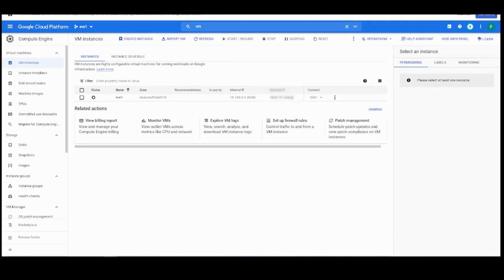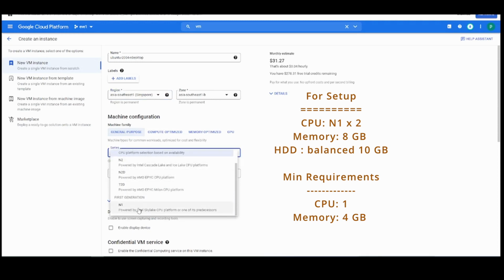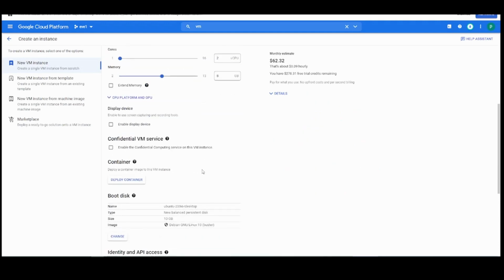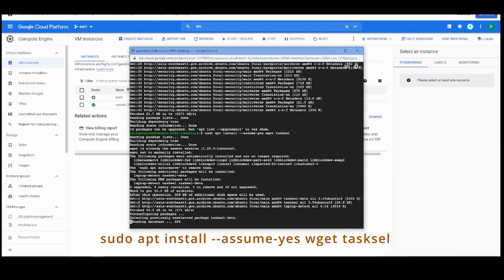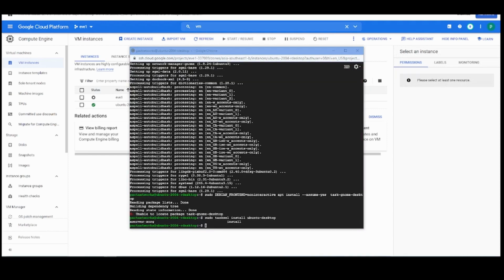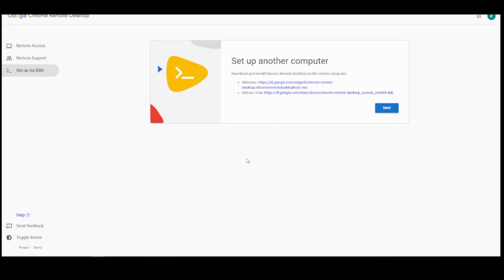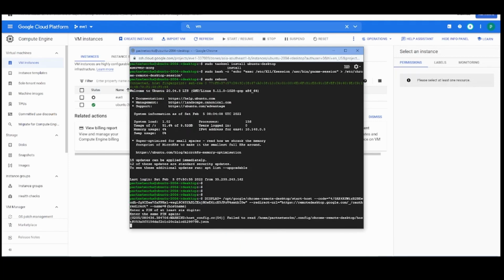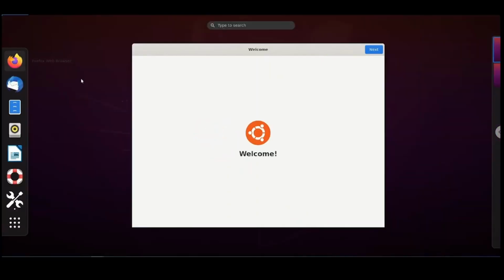Install Chrome Remote Desktop (Ubuntu 20.04) on Google Cloud 2022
For Setup
CPU: N1 x 2
Memory: 8 GB
HDD : balanced 10 GB

External IP

sudo apt install --assume-yes wget tasksel

sudo apt-get install --assume-yes ./chrome-remote-desktop_current_amd64.deb

sudo tasksel install ubuntu-desktop

[next command can't be put here because angled brackets not allowed in 'video description'. Please check out the video to see it]

sudo systemctl status chrome-remote-desktop@USER

On local computer
install Google chrome desktop

Setup via SSH
Setup another computer
Begin
! copy out code
! paste code into ubuntu machine
! key in pin
! now ubuntu machine accessible via Chrome Remote Desktop